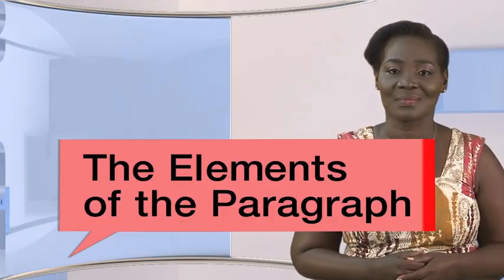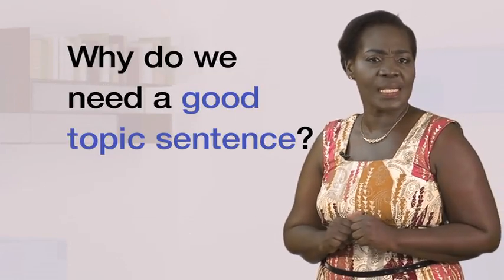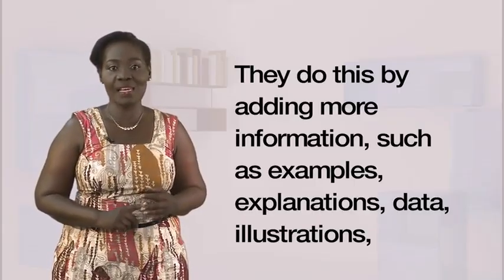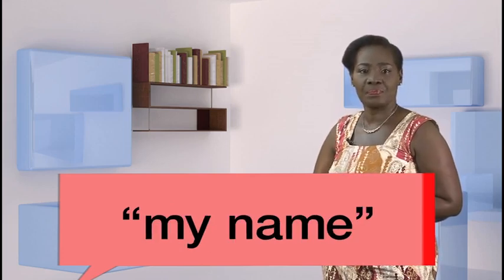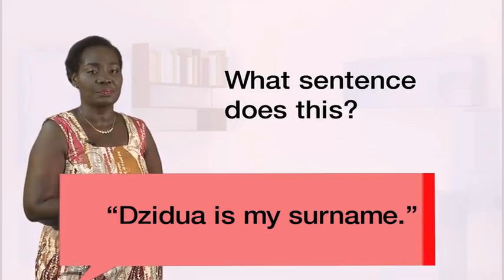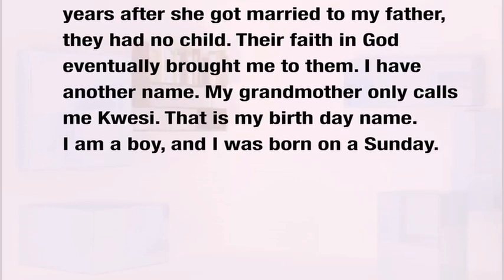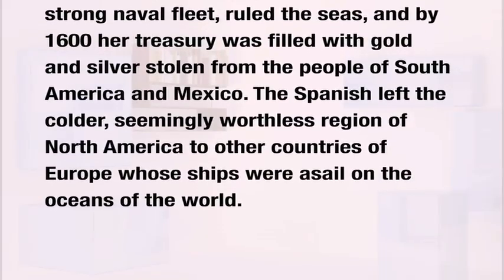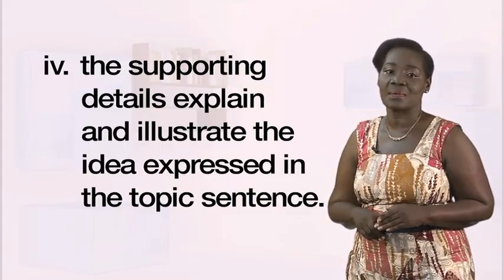LESSON 22 ESSAY WRITING THE ELEMENTS OF PARAGRAPH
ENGLISH LESSON
ESSAY WRITING
THE ELEMENTS OF PARAGRAPH